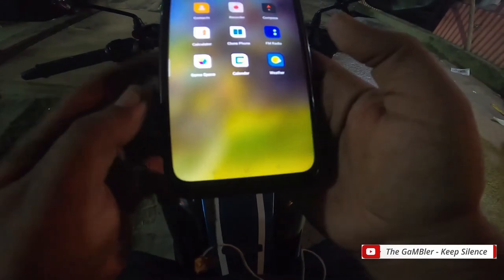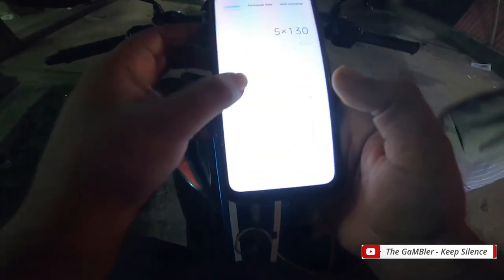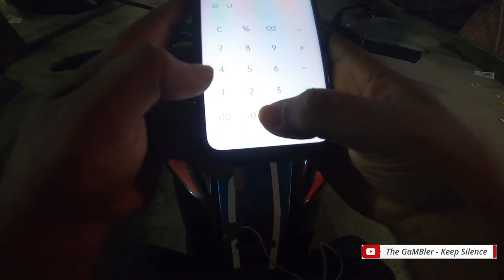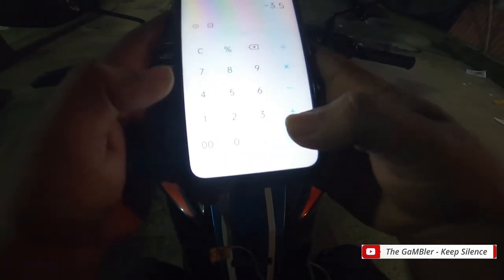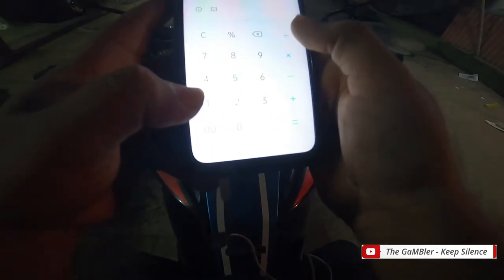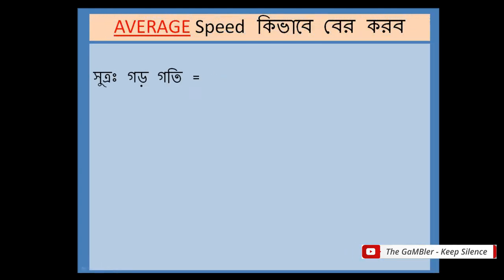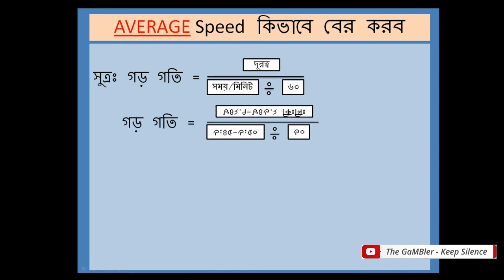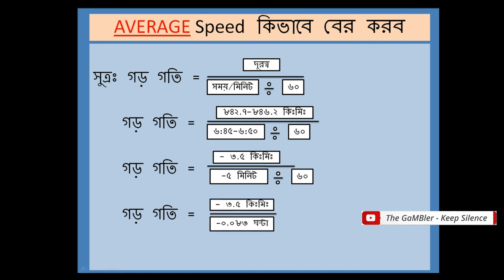Average speed | How to calculate | Jotil Papa | Honda | Bike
Jotil papa Presents: Average speed | How to calculate | Jotil Papa | Honda | Bike

Device use:
Action camera:
1. Go Pro Hero 8
2. Xiaomi YI 4K
3. Realme 5I

Thanks!